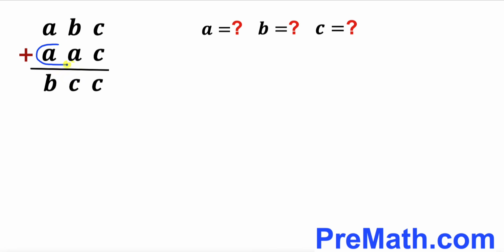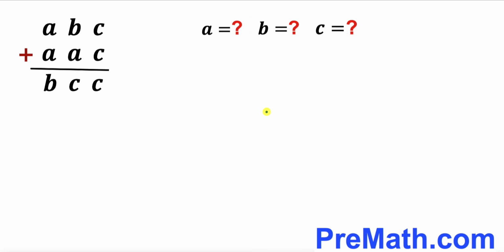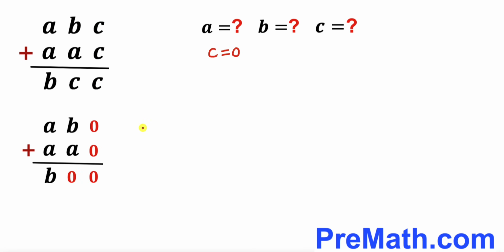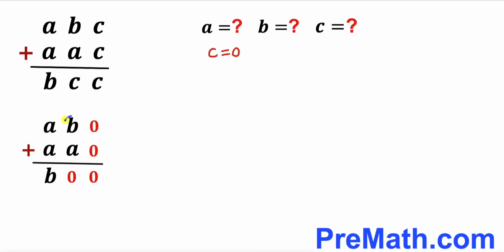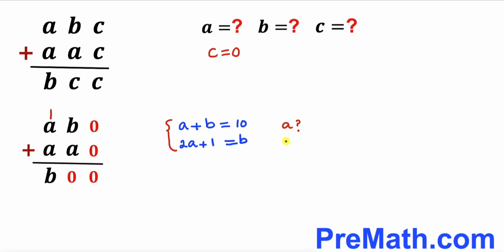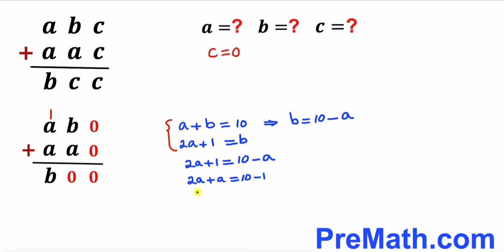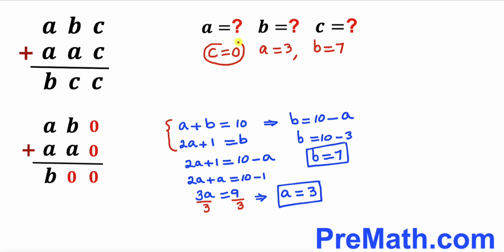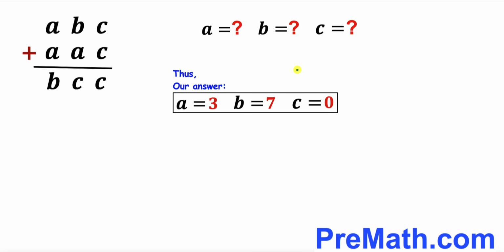Can you solve for a b and c? | (Addition)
Learn how to solve for a, b, and c. Step-by-step tutorial by PreMath.com

blackpenredpen
math olympics
olympiad exam
math olympiada
British Math Olympiad
olympics math
olympics mathematics
Number Theory
mathcounts
math at work
exponential equation
Pre Math
Olympiad Mathematics
Olympiad Question
Substitution method
Elimination method
competitive exams
imo